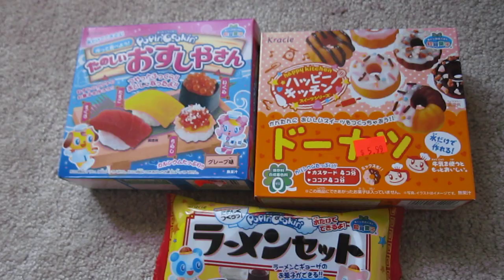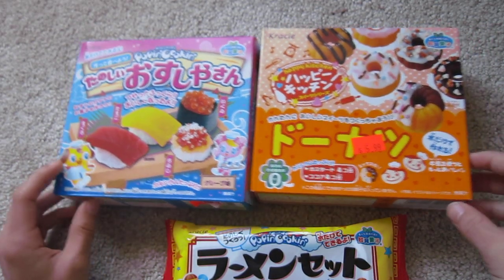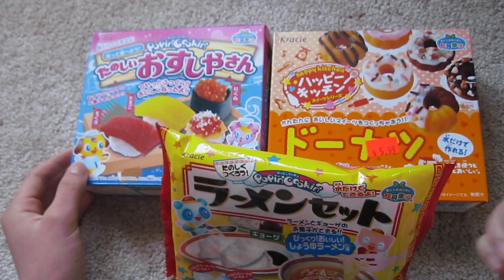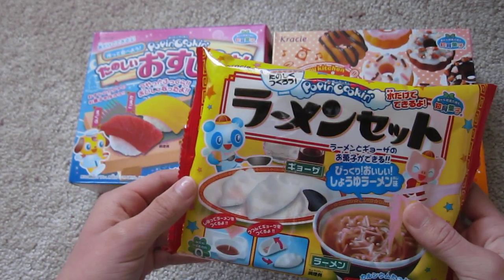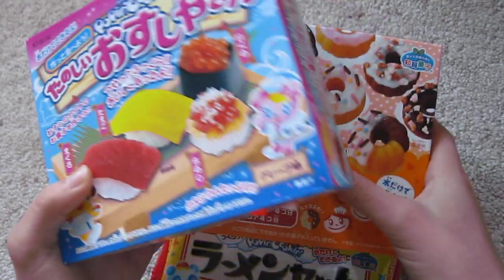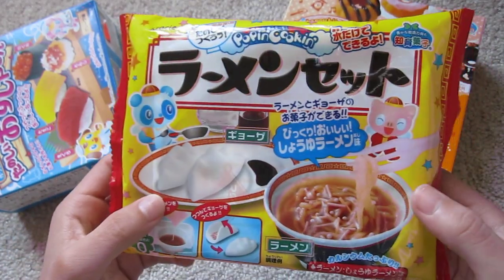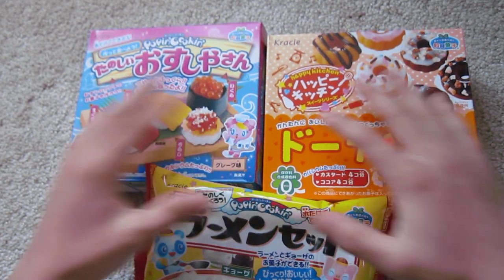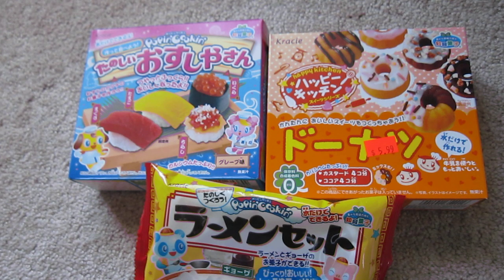I GOT POPIN COOKIN?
So here it is! I got popin cooking! I will make tutorals! Please check my channel! When I have it up! :)